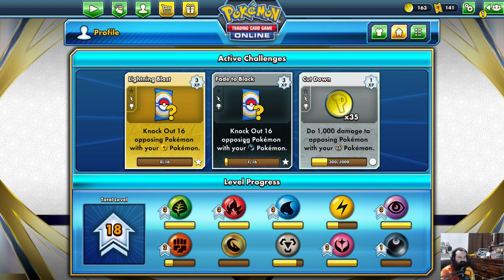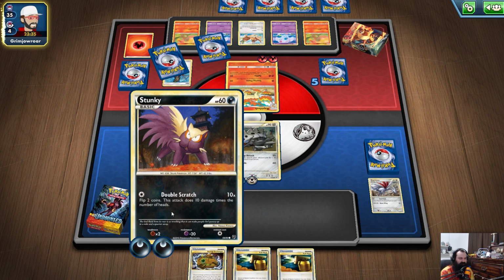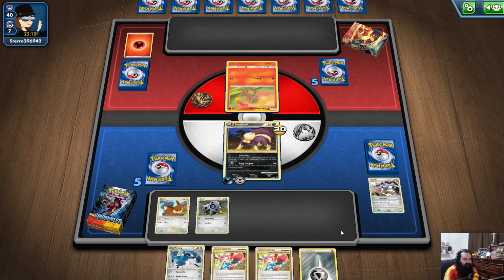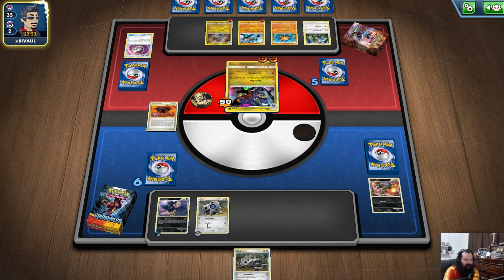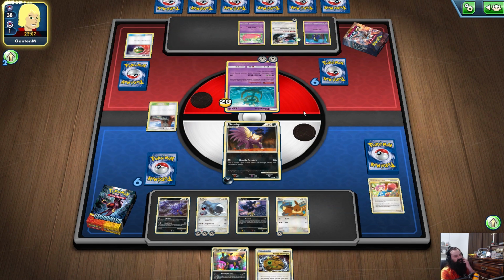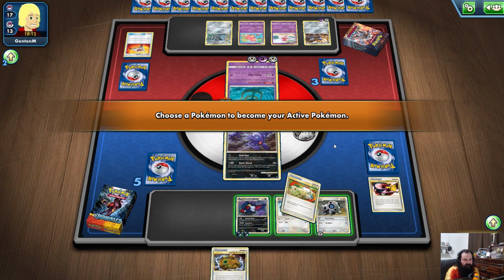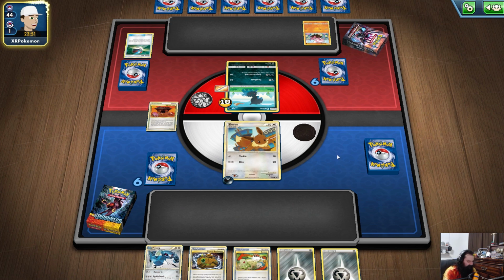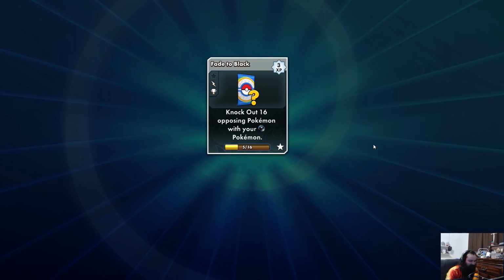Pokemon Online Episode 45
That's what I get for not paying attention.